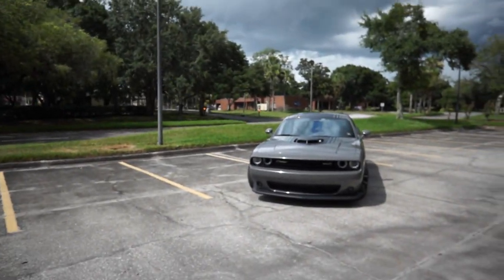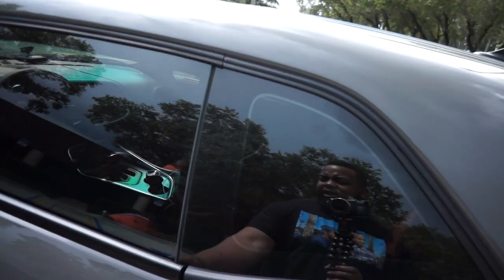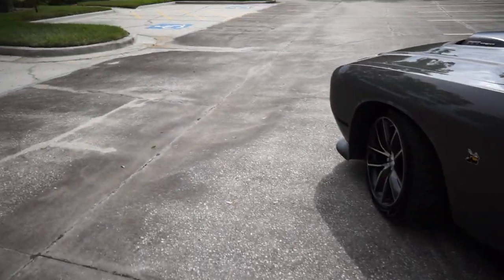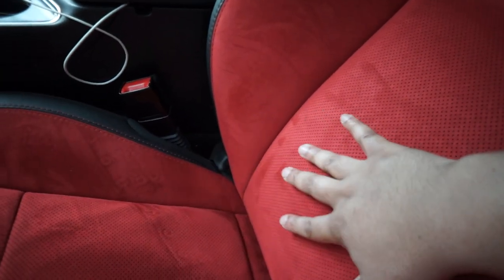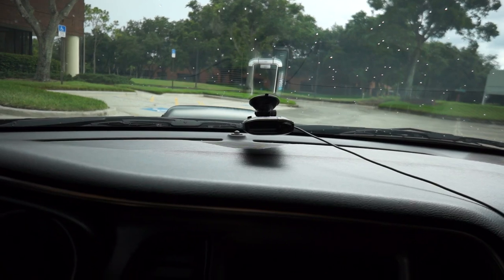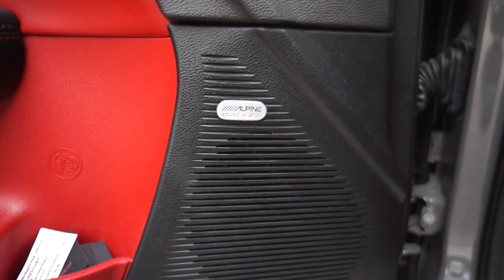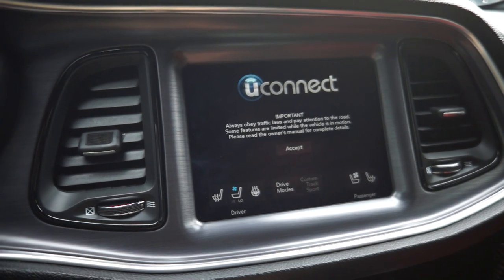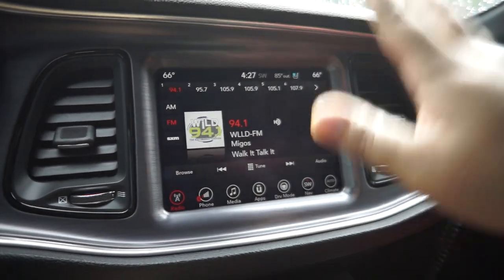Dodge Challenger Scat Pack | 8 Things I Love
This video is about the 8 things I love about my Dodge Challenger Scat Pack

Music Cred: Shocka252